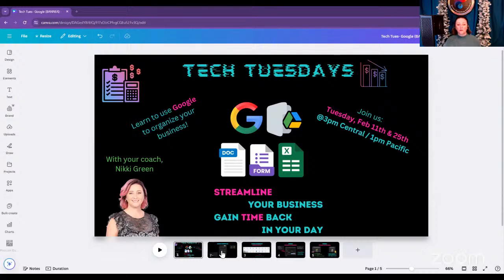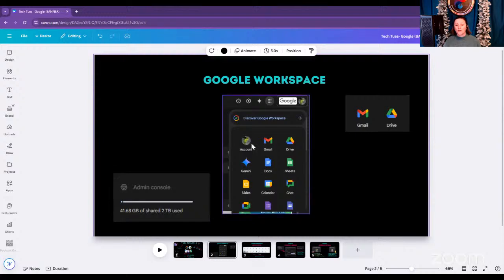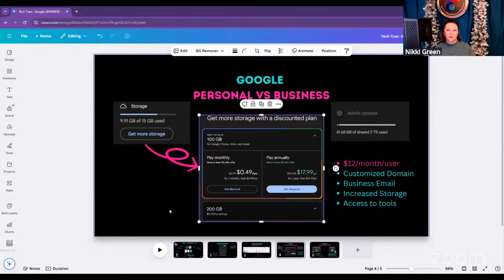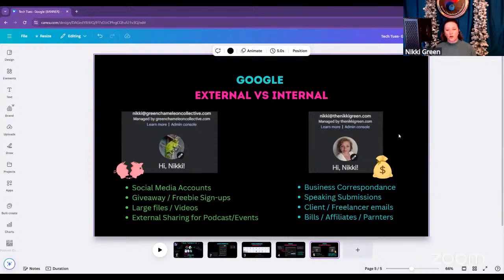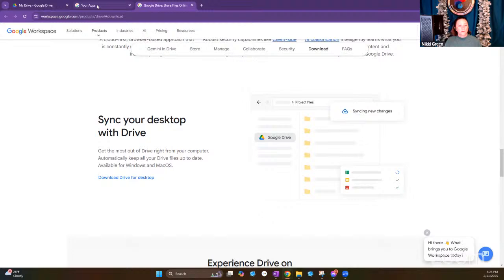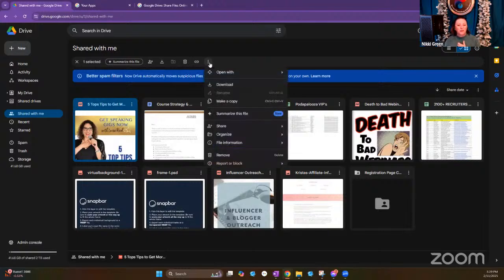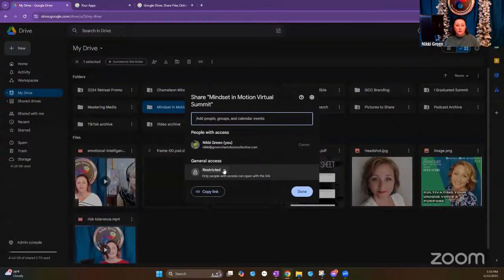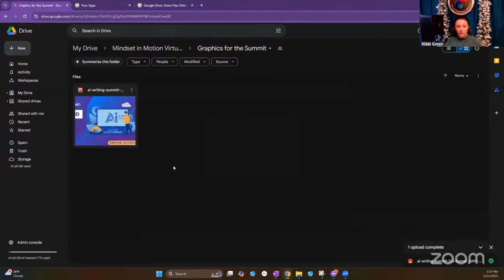Tech Tuesdays - Google Ecosystem